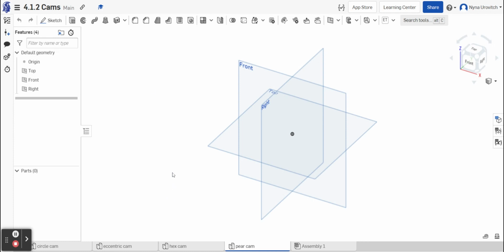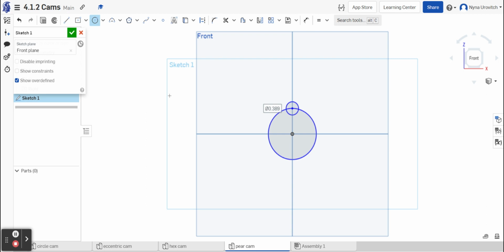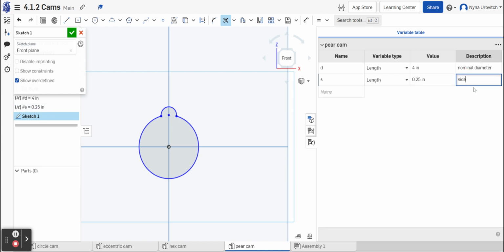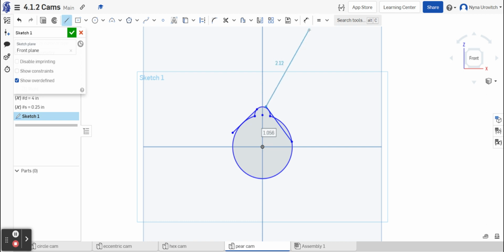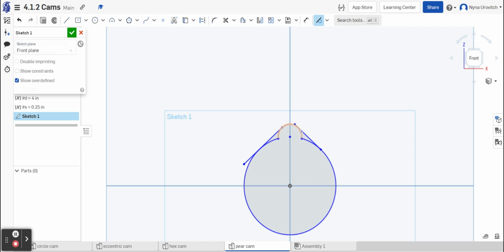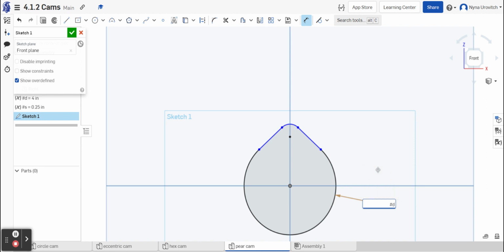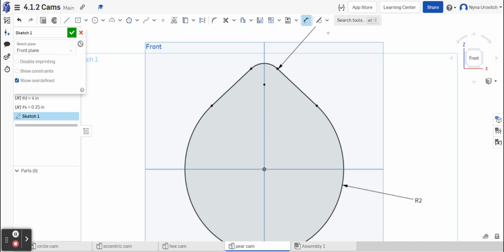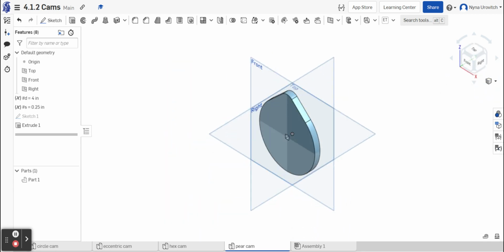4.1.2 Cams | pear cam